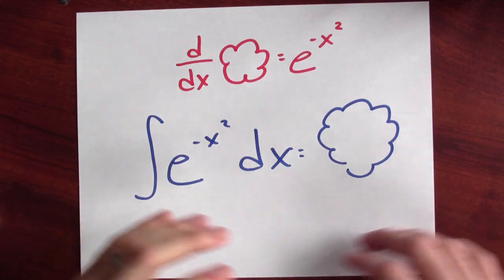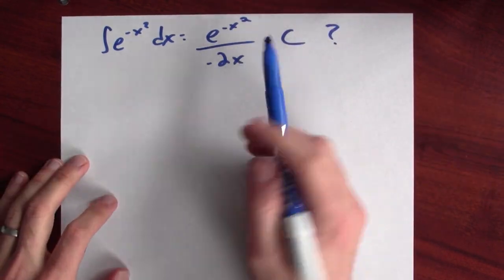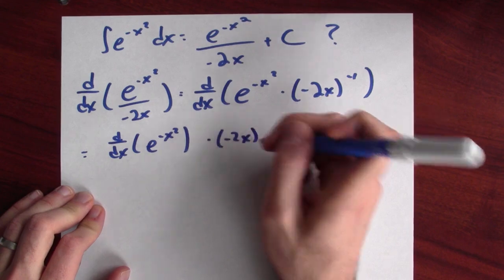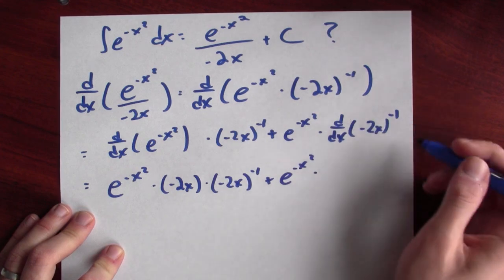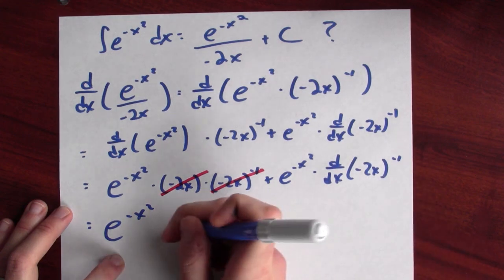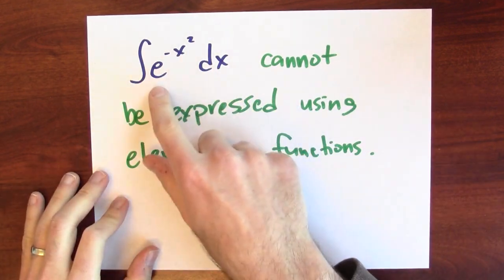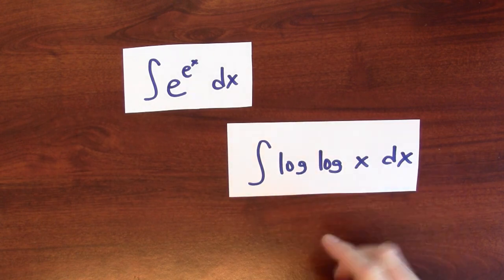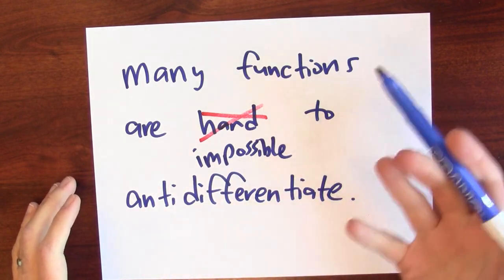What is an antiderivative for e^(-x^2)? - Week 10 - Lecture 8 - Mooculus